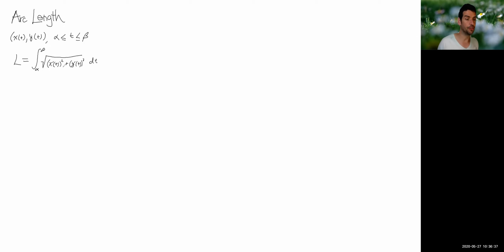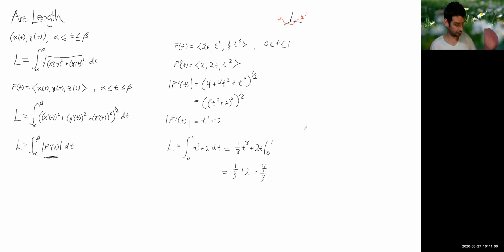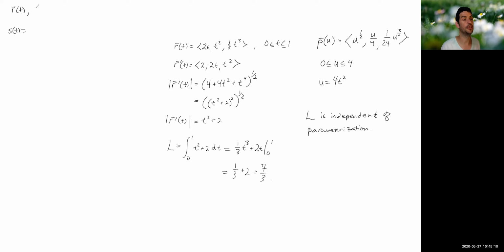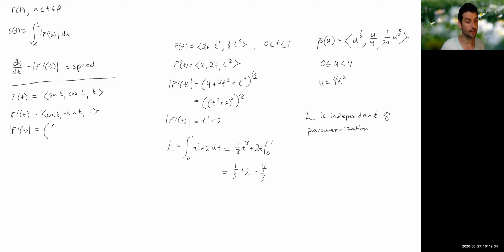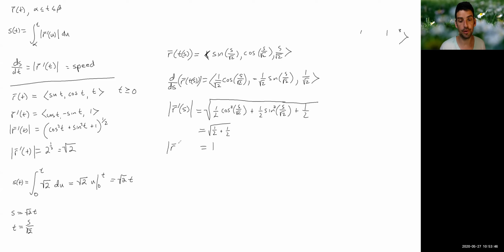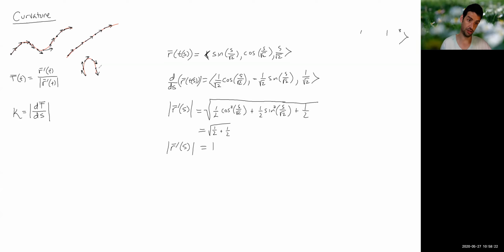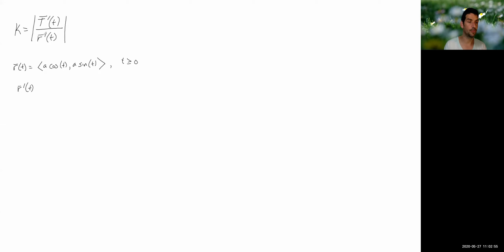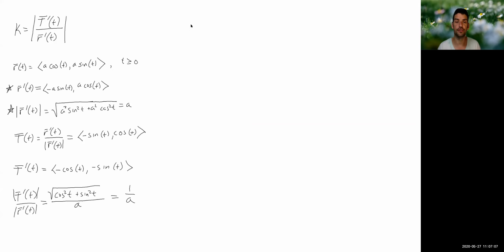163 13 3 Arc Length and Curvature